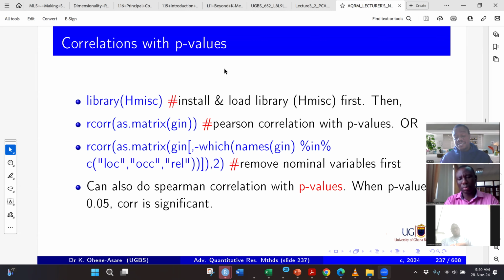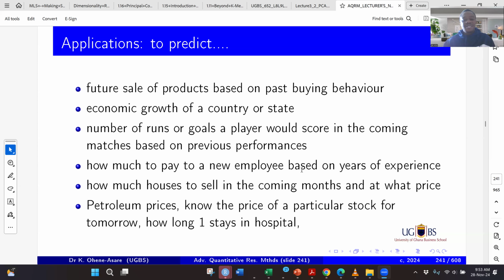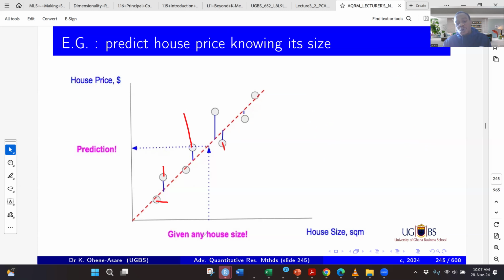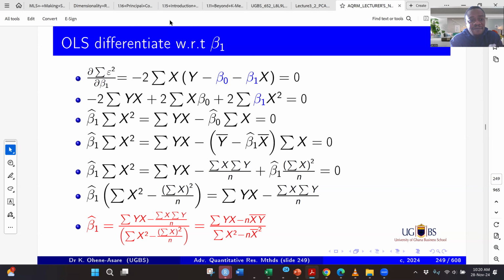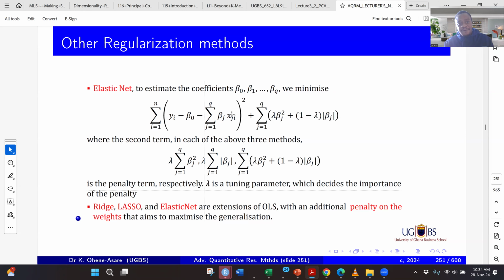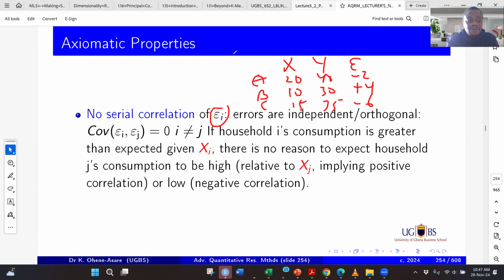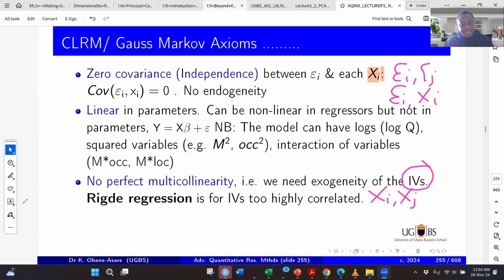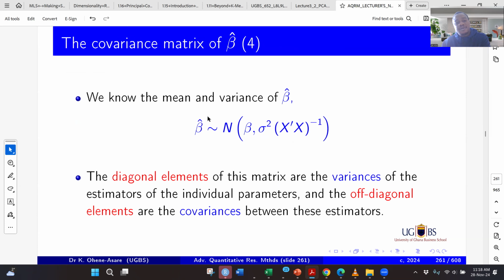L6 Adv Quanti Simple Regression, Betas Derivation, OLS Assumptions